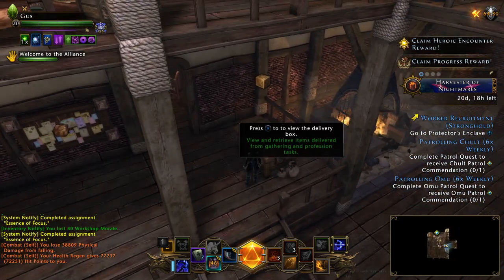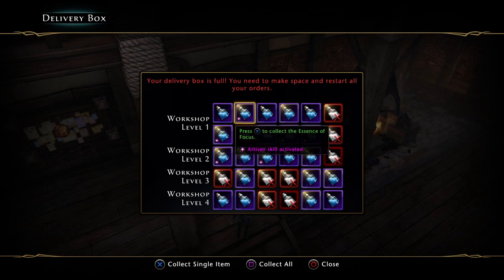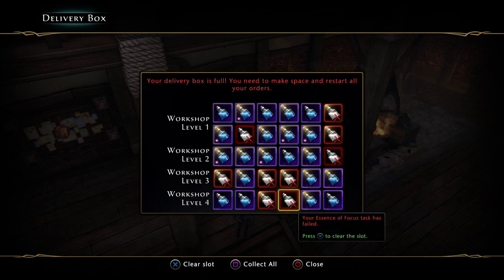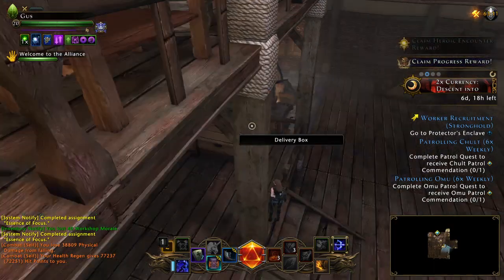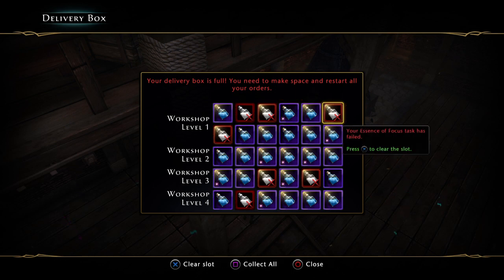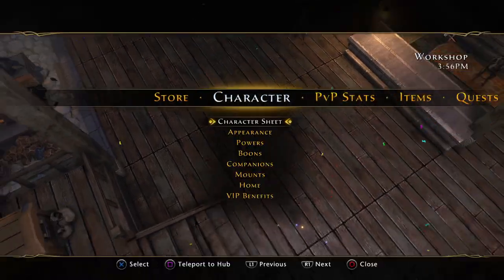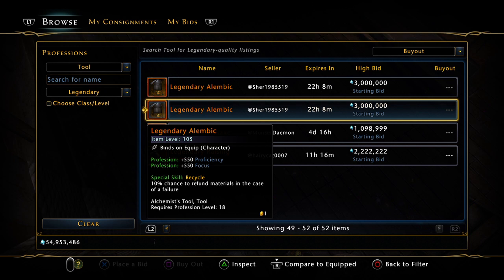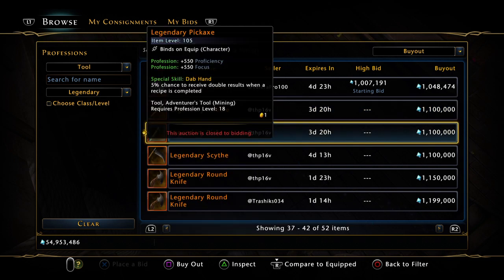Neverwinter Dab Hand is Darn Good (crafting)